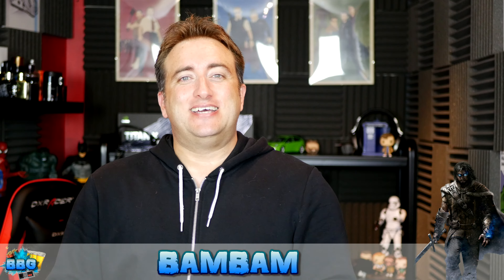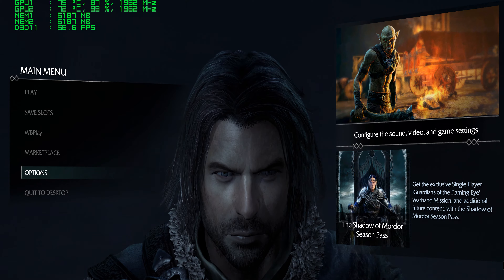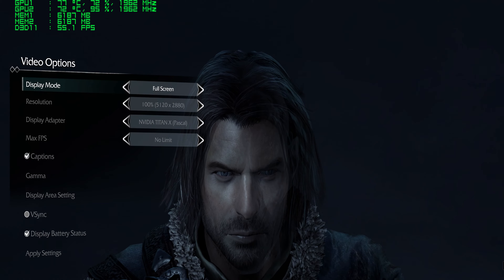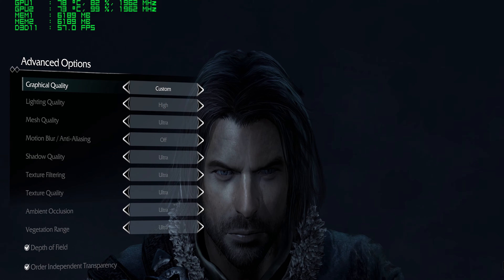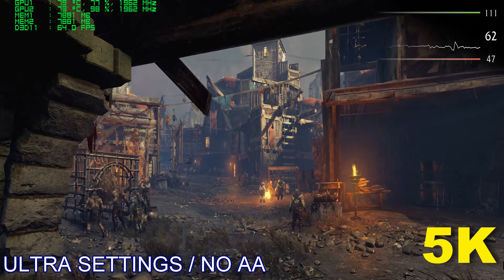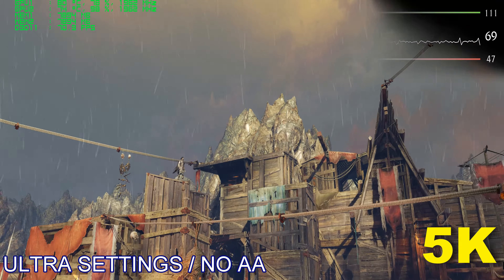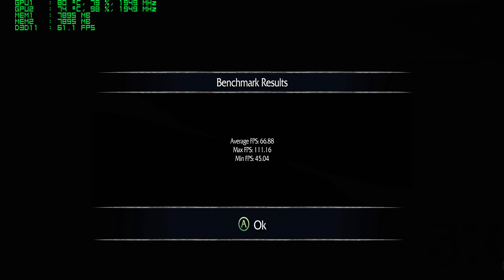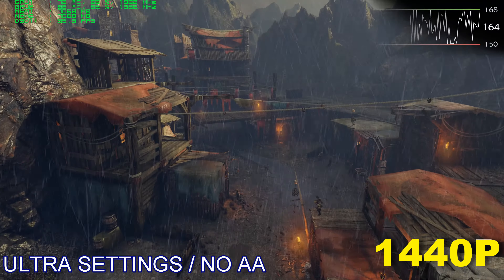TITAN X PASCAL SLI - Shadow of Mordor Native 5K & 1440p Benchmark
Titan X Pascal SLI - Shadow of Mordor 5k & 1440P Benchmark (Max settings / AA OFF

BamBam Gaming (SPEC)

2 x Nvidia Pascal Titan X (With HB Bridge)
Asus Rampage V Extreme
Intel i7 5960x (OC 4.375)
32GB DDR4 Corsair Dominator Platinum
Corsair AX1500i

OVERCLOCK -

Power - 120
Temp - 90
GPU - +175
Memory - +500